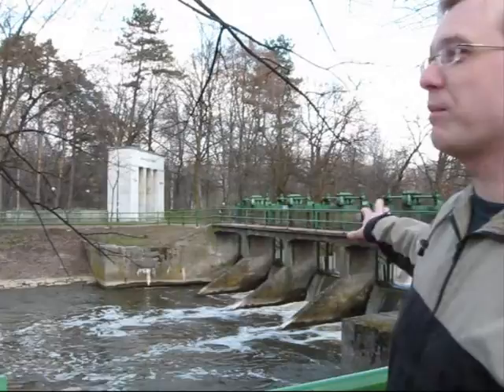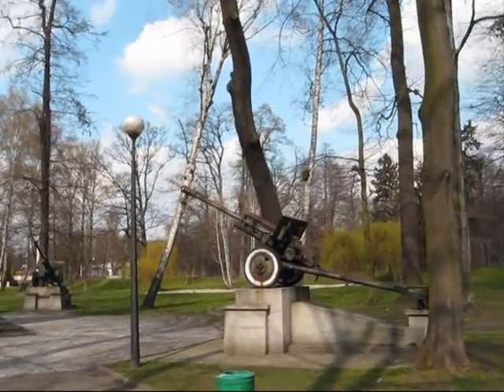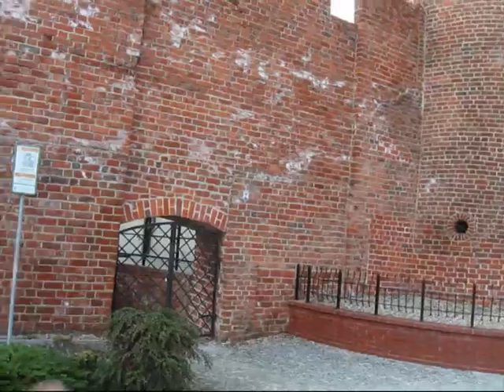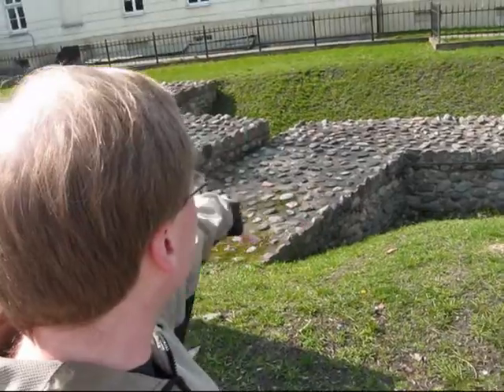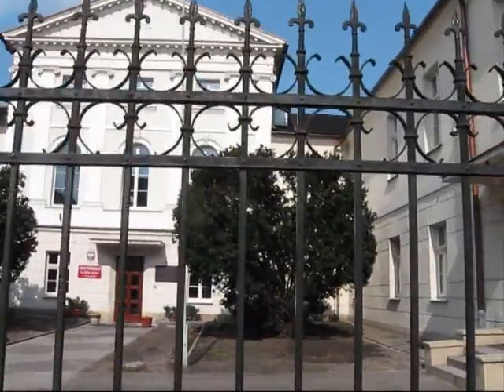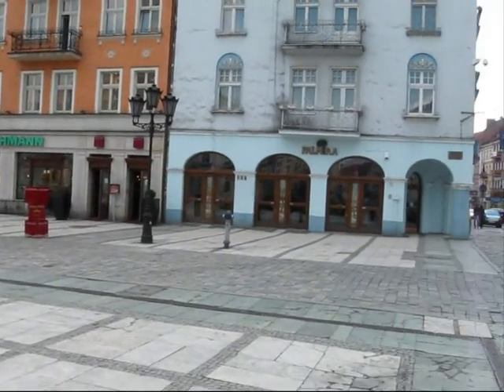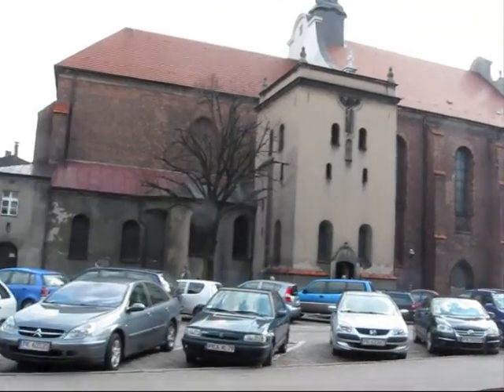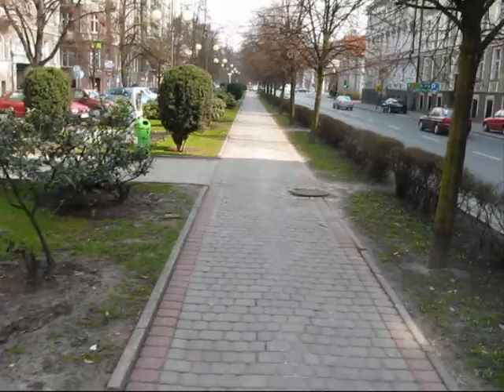Around the Town in Poland #3 - "The Old Town"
My wife and I take a walk around some of the old town and take in some of the sites.